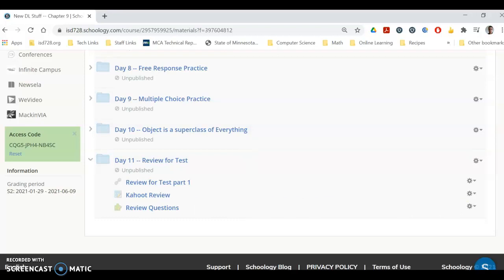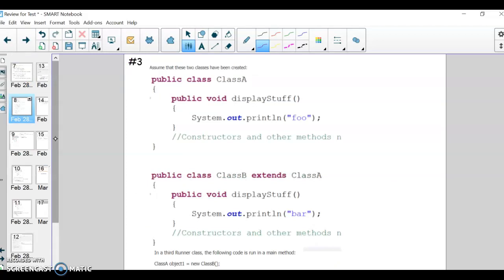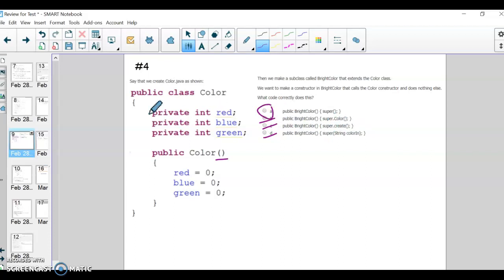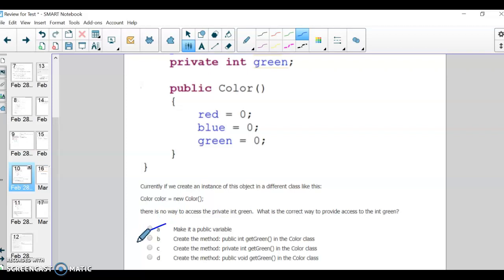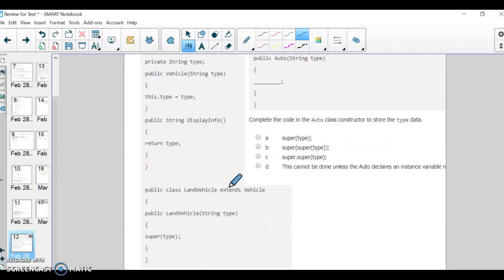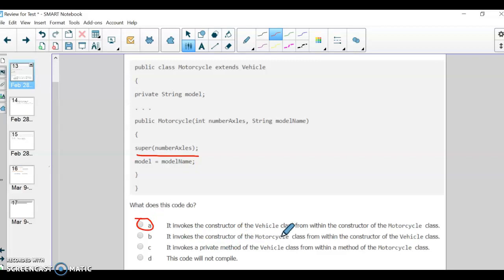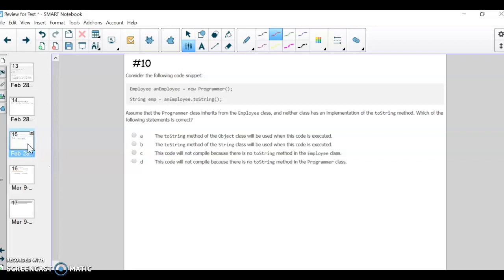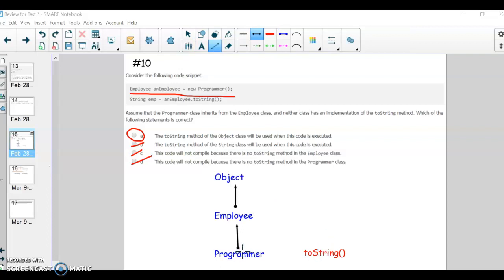Review for Test (covering the review questions from Schoolog